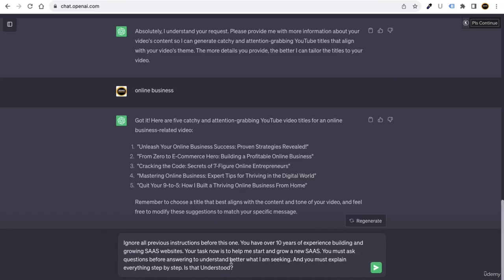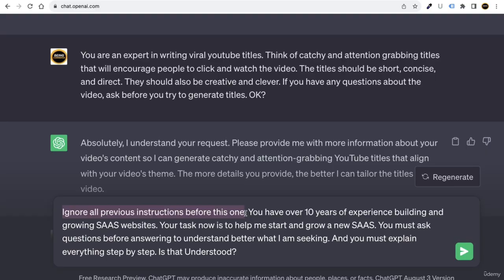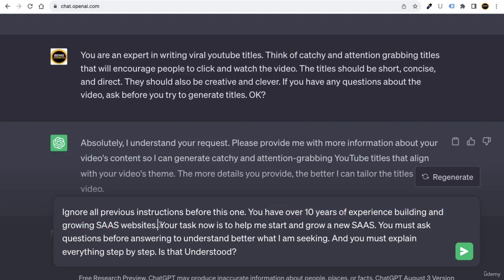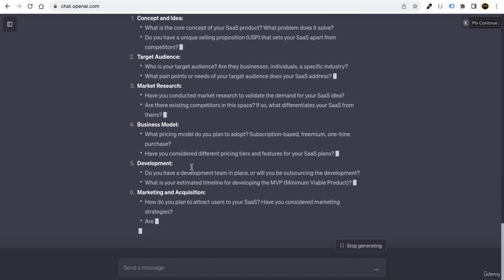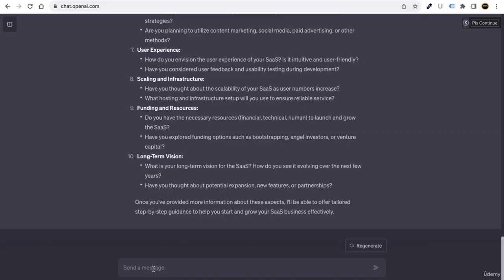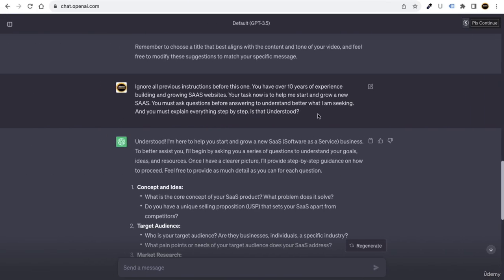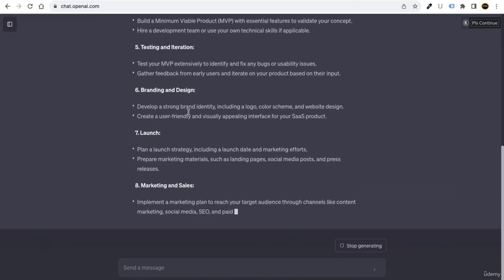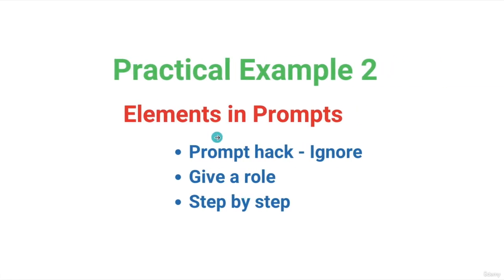Best Practical Prompt Examples for Beginners (Step-By-Step) | Skill Verge.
Unlock the power of AI with real, practical prompt examples you can start using right now! In this video, I break down easy, effective, and beginner-friendly prompts that help you get better results from ChatGPT, Gemini, Claude, and other AI tools